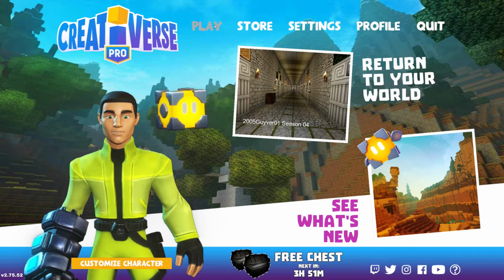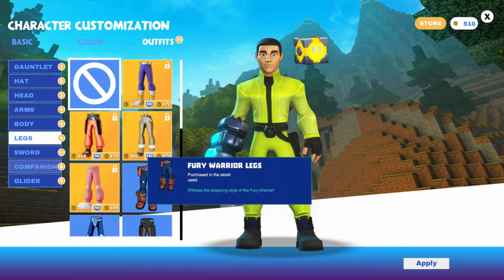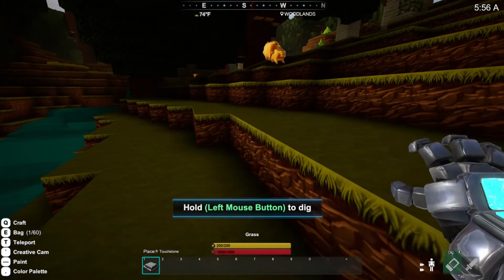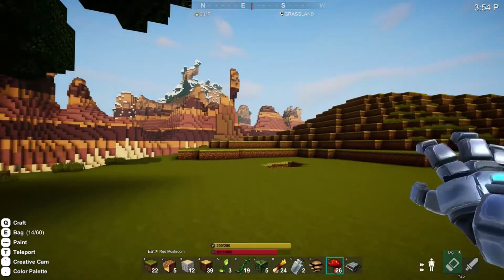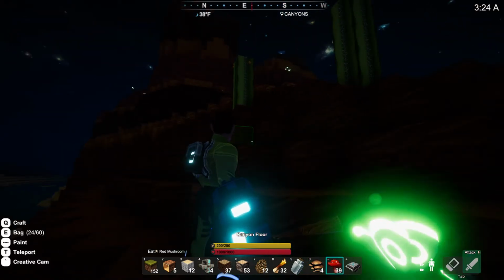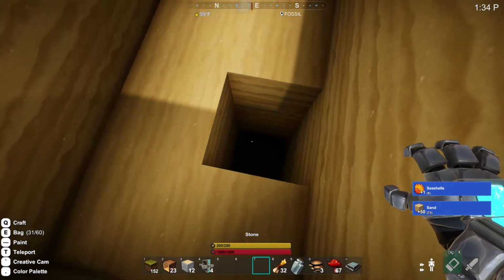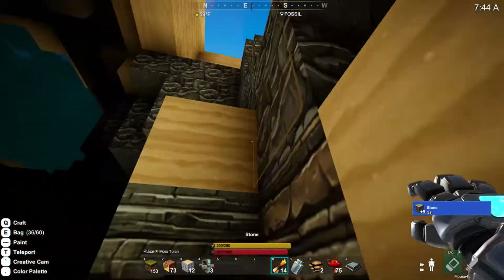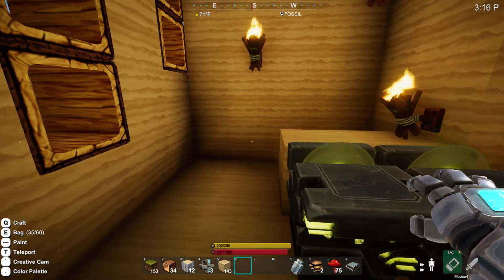Creativerse (Season 01 Episode 00) A new start, so much has changed!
Welcome to Creativerse. Today we will be making a new start on Creativerse and discover there has been a lot of changes in the year we haven't played the game.

All Background Music:
Age Rating: New Intro - Radio 2 Remix by Frank Klepacki (Command & Conquer Red Alert 2)

Artist music and networking locations:

Command & Conquer  OST:
Frank Klepacki:

Updated (2021)
Intro: 02 –  T/13+
Outro: 02 – Survival/RPG
Backgrounds used: lXFiNG and 4amLd3
Editing Software: PowerDirector 17 Ultimate
Intro Music: New Intro - Radio 2 Remix by Frank Klepacki (Command & Conquer Red Alert 2)

You can download Creativerse from one of the following official websites.